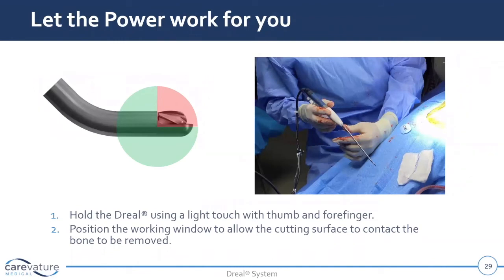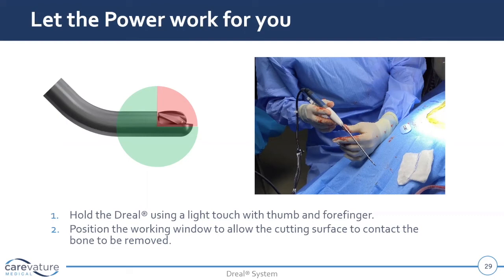Keith Maxwell, MD - Pearls for Holding and Using Dreal® Platform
Dr. Keith Maxwell discusses how to hold and use Dreal® devices.  Use of a light touch, allow the cutter to do its work.  Visualize the rotating cutter spinning, then apply it to the bone.  Move back and forth, and then in and out.